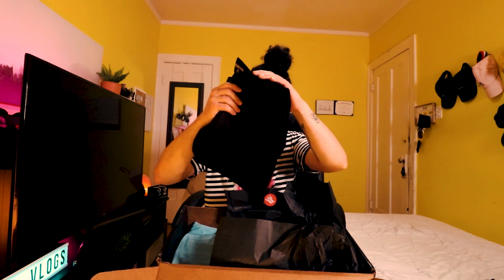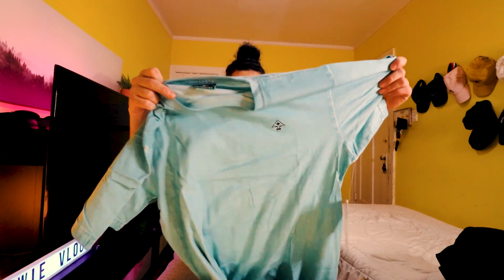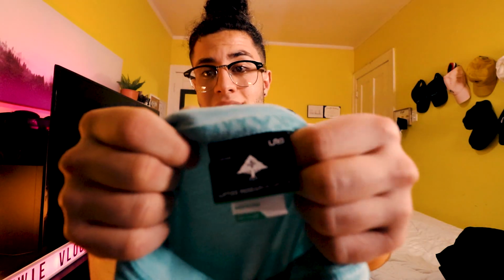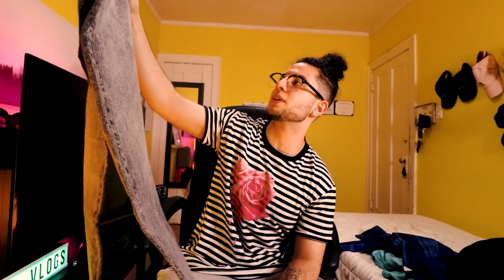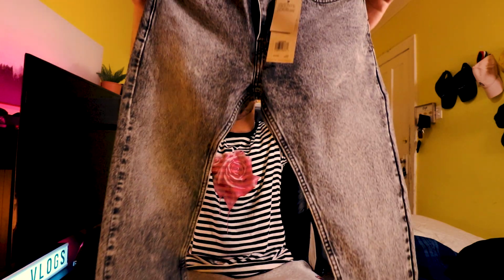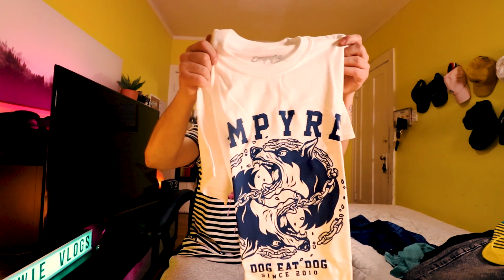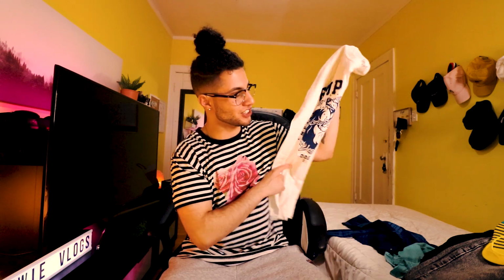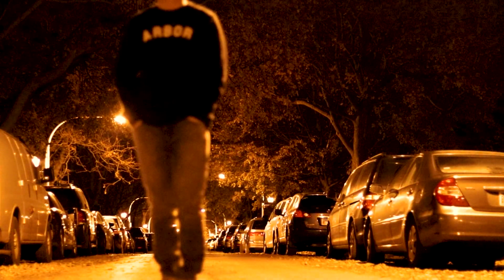THREADBEAST PREMIUM UNBOXING! (CLEAN)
Threadbeast Premium Unboxing!

I’m a Youtuber. Been one since I was 10 years old. Now I’m a 20-year-old kid ready to take on the world with some cinematic vlogs and a bunch of other videos this channel offers. I want to make you smile, while I smile, laugh - whether with me or at me. Most important to me is inspiring you to face your fears and motivate you to become the best version of yourself.
Welcome to Gewie Vlogs!
Yes, we are back on the grind with another video! Too busy making 2019 the year!
Comment and I’ll comment right back - I respond to all comments
Want to get personal? Be friends? Or shoot me a message?
You can do so by simply
Following Me @
Gewie: @SnapatGew
Want to know what I film with? My Editing software? All my equipment?
MY GEAR
Camera: DSLR Canon SL2 (Multiple lenses)
Drone: DJI Phantom 4
Ring Light: Neewer Ring Light
Gorilla Pod: Joby
Editing Software: Adobe Premiere Pro
My Brain